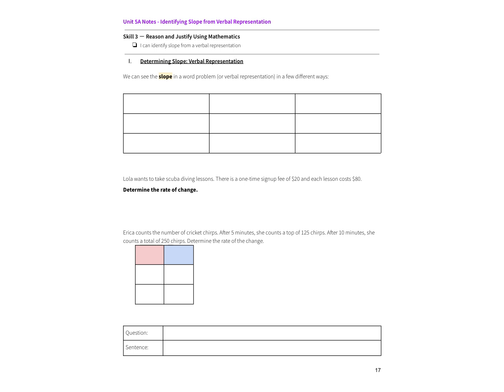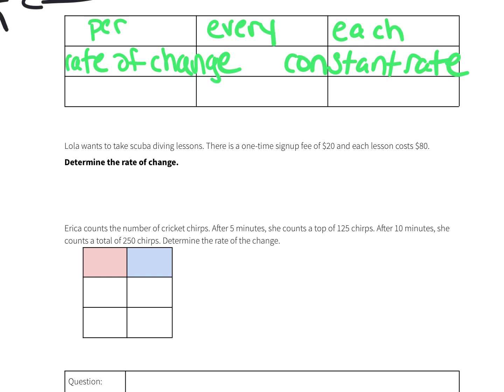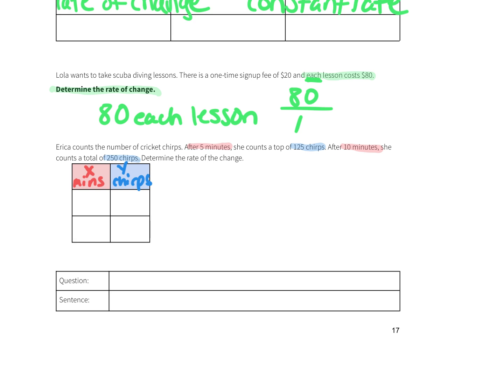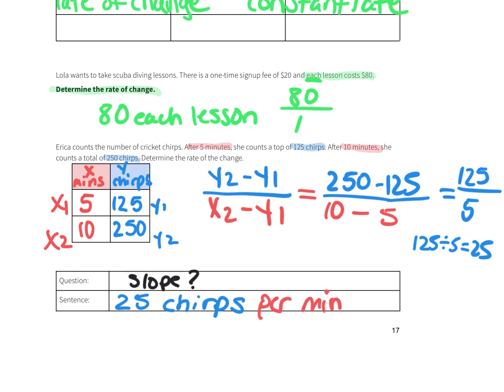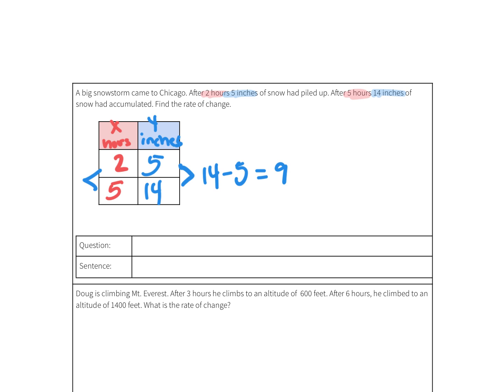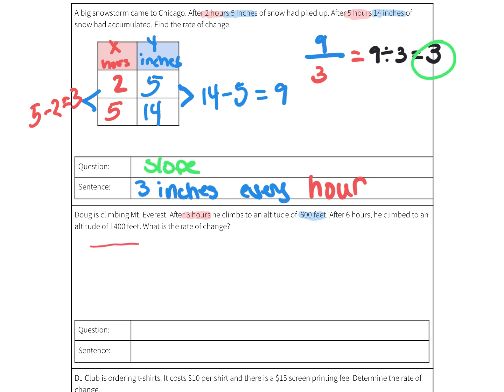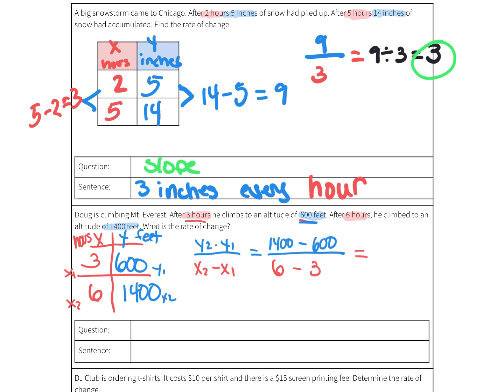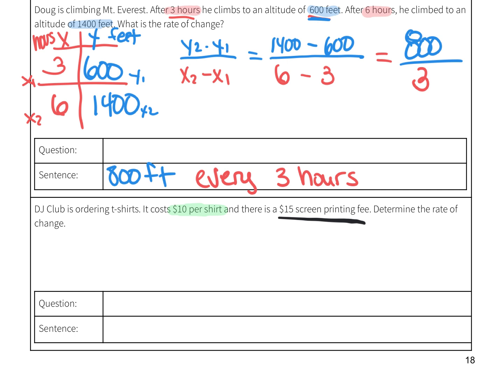Unit 5A Notes 24-25